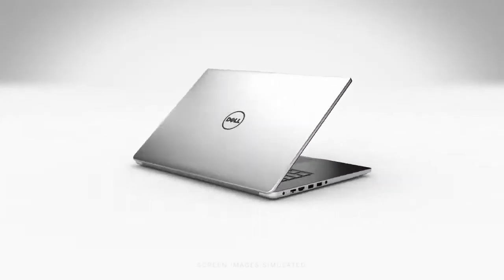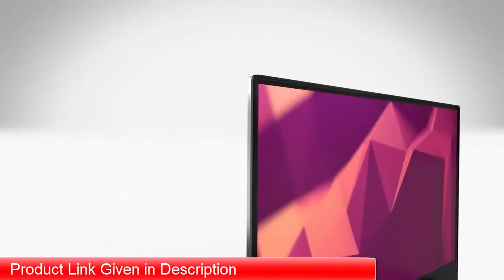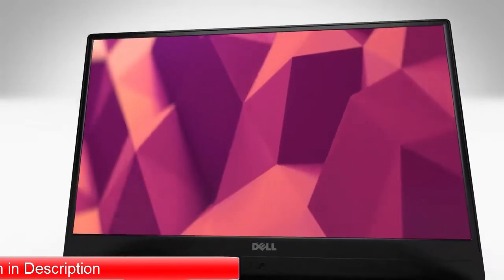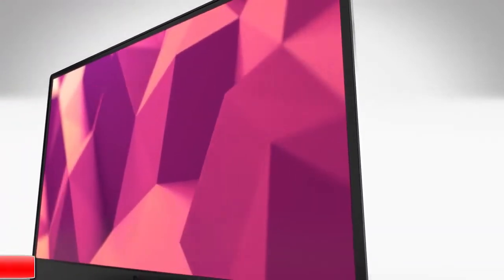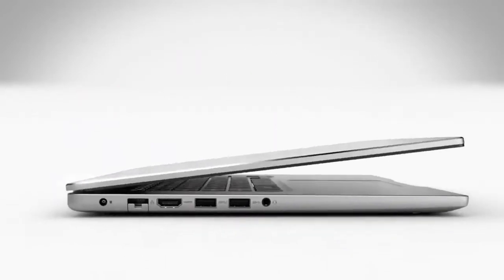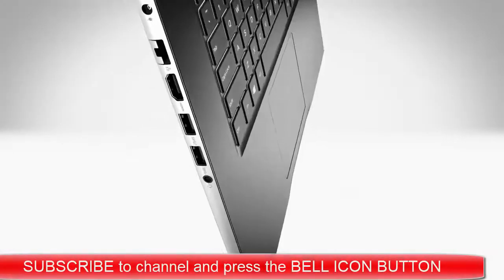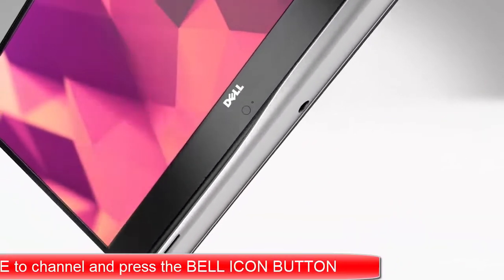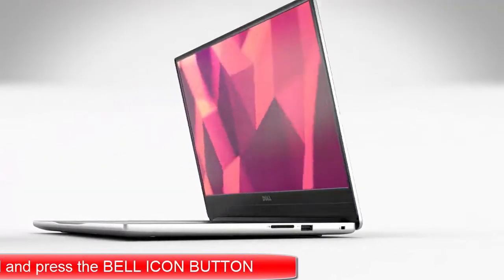Best Budget Gaming Laptops in 2019 | Top 3 best Budget Gaming Laptops 2019